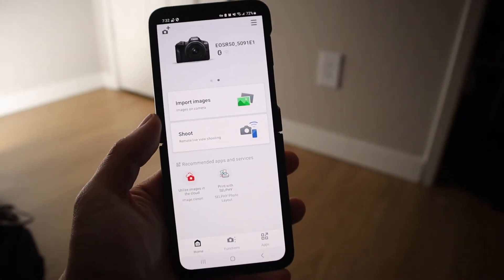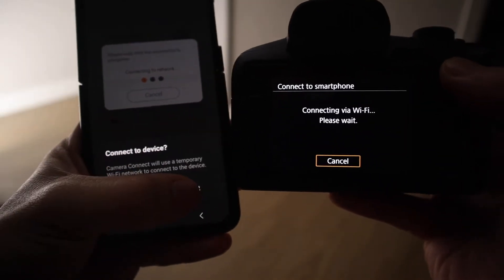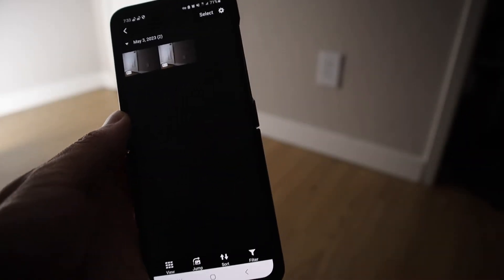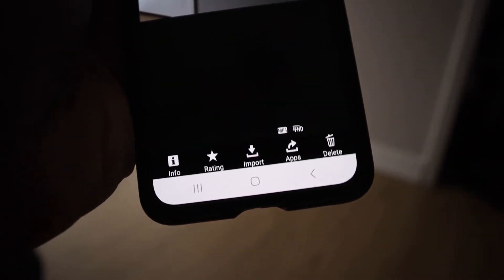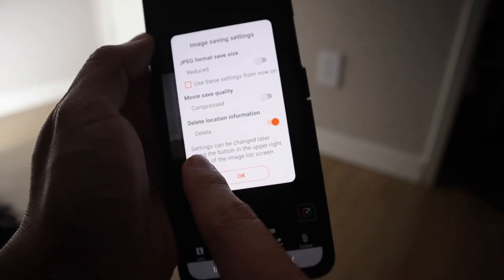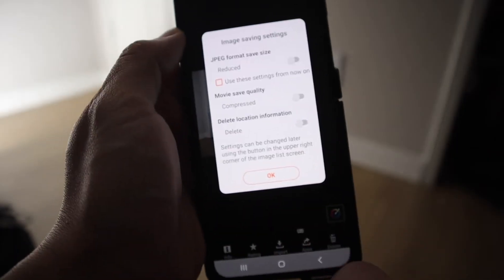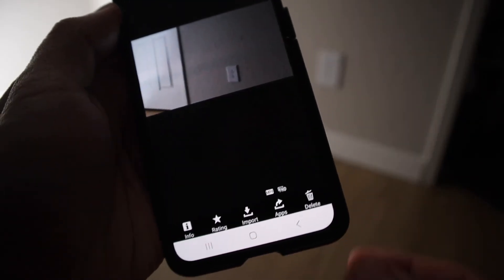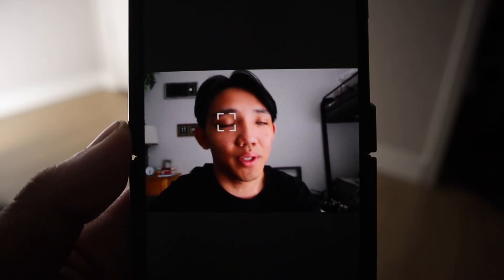EASILY transfer photos from camera to phone | Canon EOS R50 Wifi/Bluetooth File Transfer Quick Setup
In this video, I'll show you how to easily transfer photos from your Canon EOS R50 camera to your smartphone using the camera's Wifi/Bluetooth feature. With this step-by-step guide, you'll be able to quickly set up file transfer and streamline your workflow in just a few minutes.

Here are the steps to follow:

Step 1: Download the Canon EOS Utility app on your smartphone.
Step 2: Turn on the camera and navigate to the purple menu page 2 to verify that Wi-Fi and Bluetooth are turned on.
Step 3: Select "Connect to EOS Utility" and then "Add a device to connect to."
Step 4: Connect your camera to the same Wi-Fi network that your smartphone is connected to.
Step 5: On your smartphone, open the EOS Utility app and click "Pairing over Wi-Fi." Choose your camera from the list and confirm on your camera.
Step 6: Set up the destination folder and start transferring your photos!

🧮Subcount🧮: 5,982